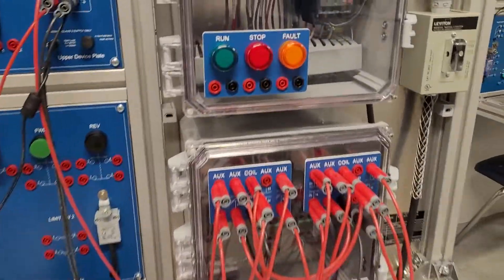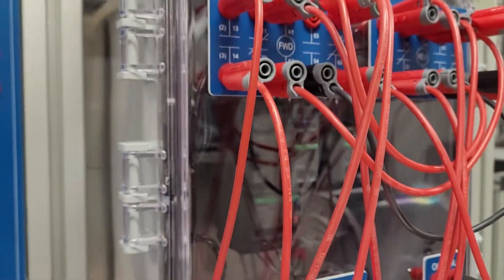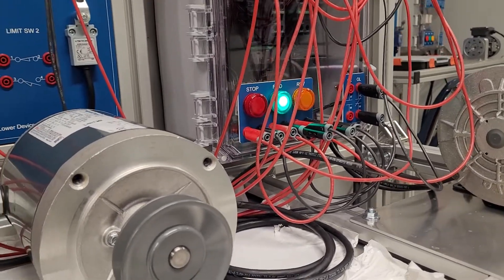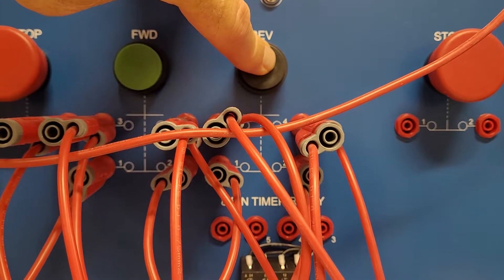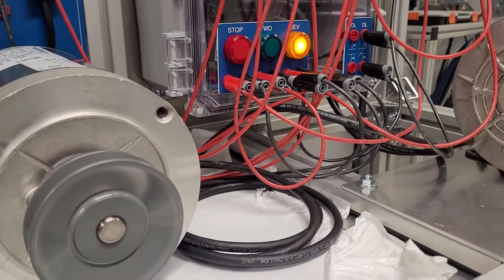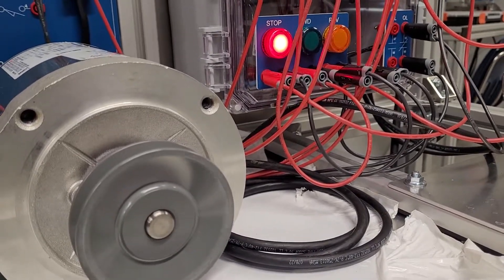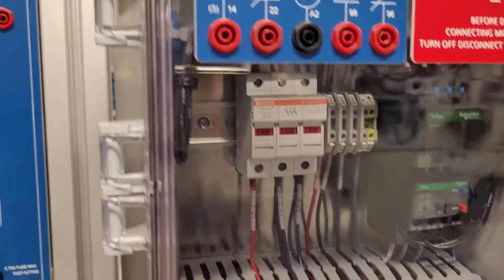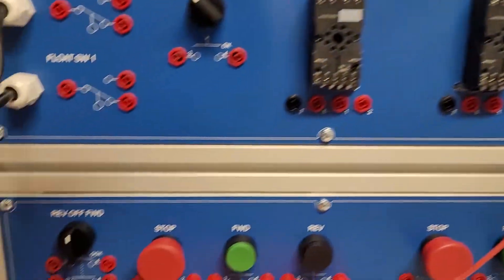August 18, 2022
Testing 4 Amp ATDR class CC fuses protecting a 1/3 HP, Marathon 4 in 1,  3-phase, 3600 RPM induction motor. The motor is protected by an overload relay and is controlled with a reversing starter without an anti pugging timer.